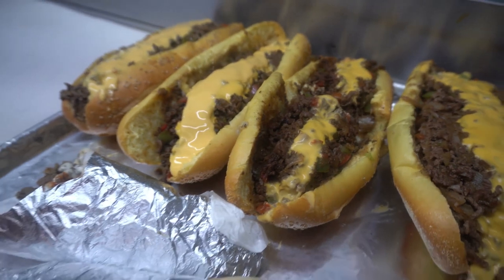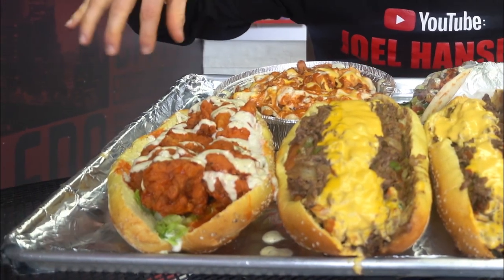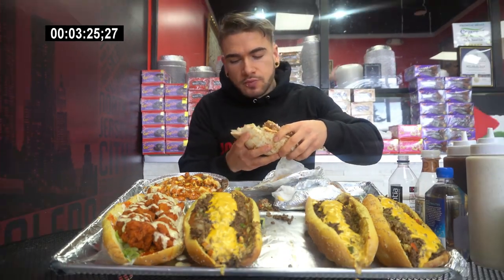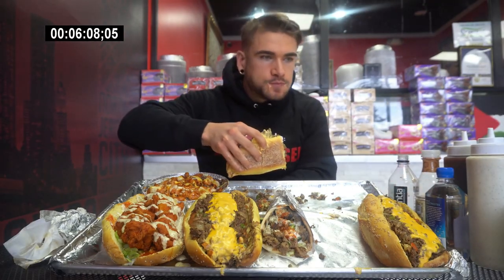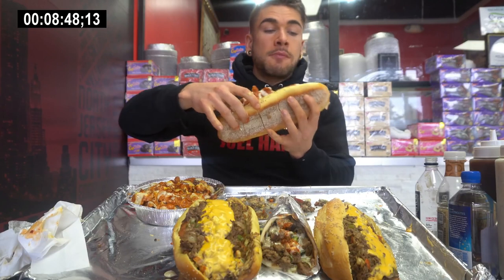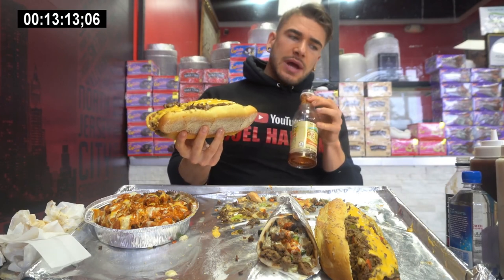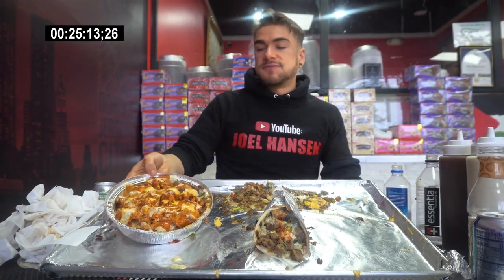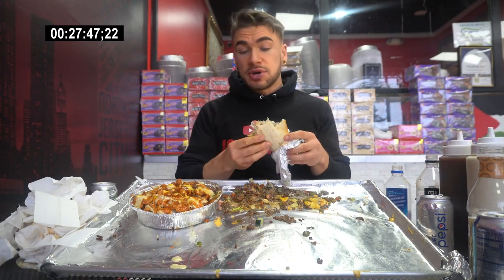IMPOSSIBLE 13LB CHEESESTEAK CHALLENGE | With Spicy Chicken & Gyro's | NYC Street Food.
I THINK IT IS IMPOSSIBLE... TRULY THIS IS TOO BIG. Today we take on one of the BIGGEST food challenges I have ever attempted. Weighing in around 12-13 lbs (5KG) this cheesesteak, gyro, fried chicken sandwich and loaded fry challenge was an unbeaten food challenge for a reason! We are at NYC Halal Eats in Troy Michigan having some famous New York City style Halal food! This challenge featured 4 LARGE Philly Cheesesteaks, a giant fried chicken sandwich (sub?), two famous NYC style gyro's, and a cheesy fries with spicy chicken, and white sauce! We had 60 minutes to complete this impossible food challenge in order to get the $80 meal for free. Can we beat this crazy food challenge? Or will this cheesy new york city street food put a stop to us? NYC Halal Eats really prides themselves in their New Jersey sourced breads, which offered a lot of texture and crispy finish!